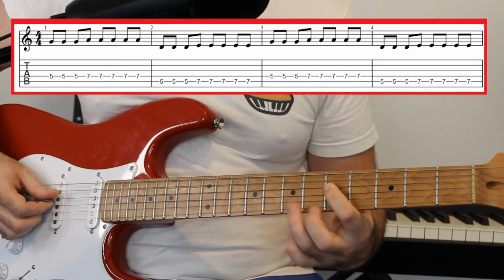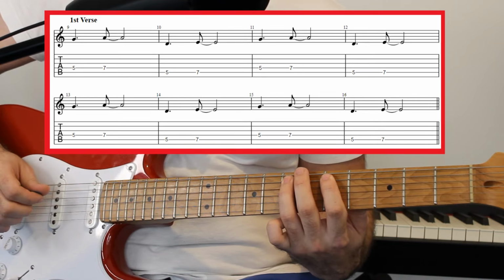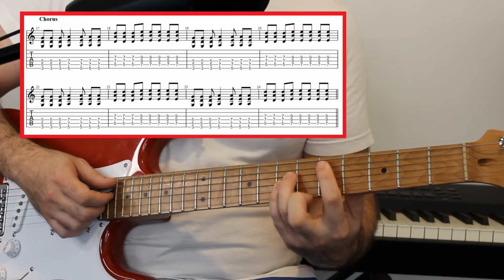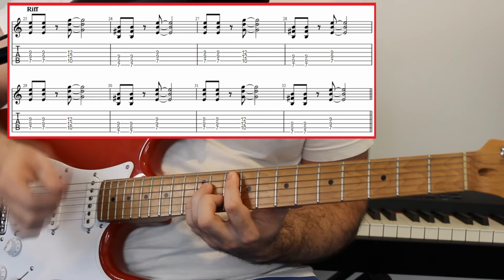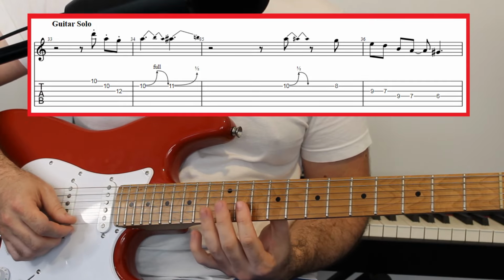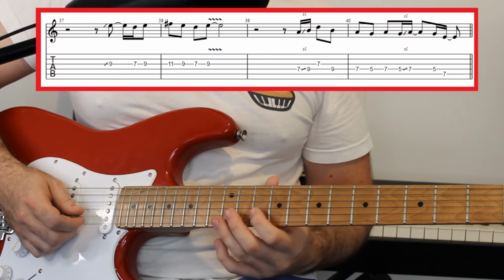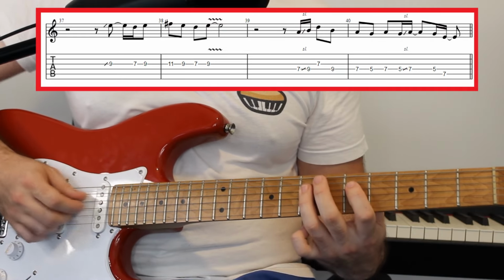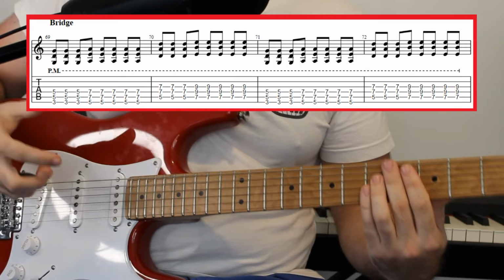That's How I'm Feeling Jack White Guitar Tutorial + Tabs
This is the full tutorial for That's How I'm Feeling by Jack White which includes all of the chords and structure needed to get from the start to finish of the song.